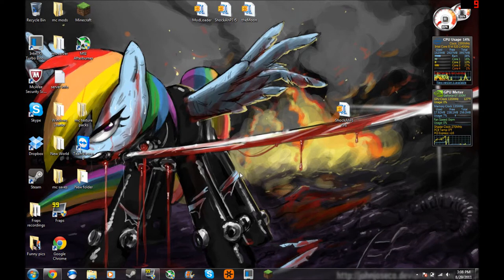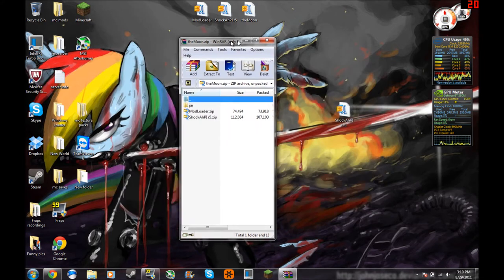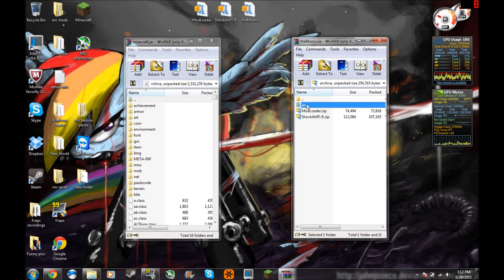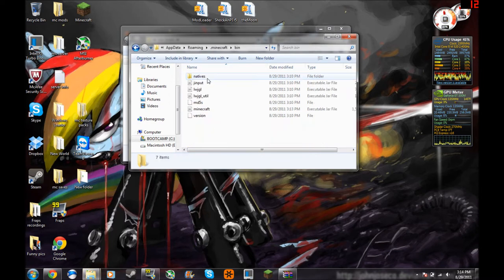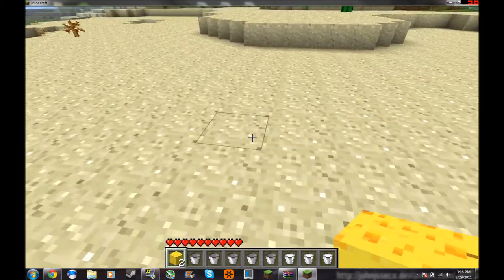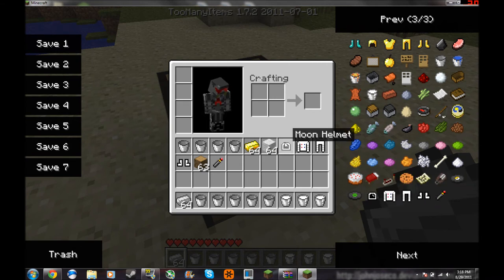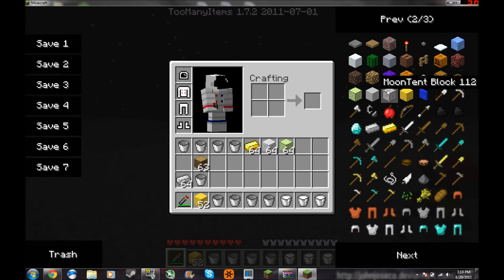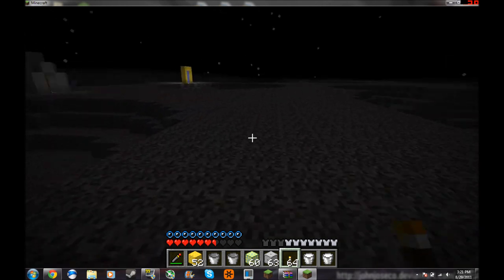moon mod minecraft 1.7.3 installation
this shows you how to install the moon mod
moon mod=